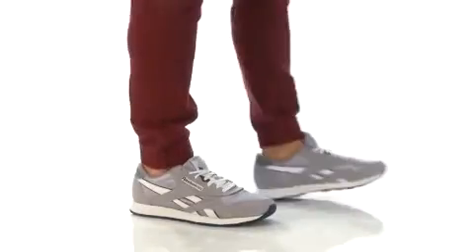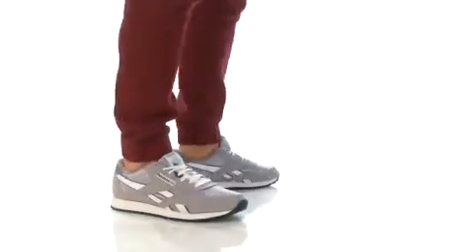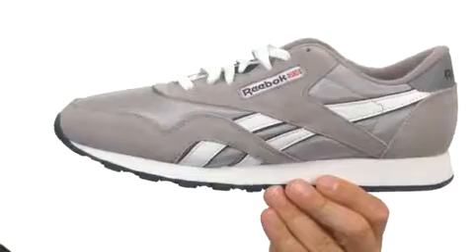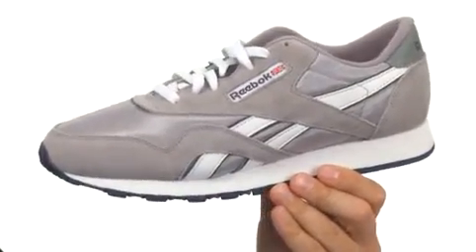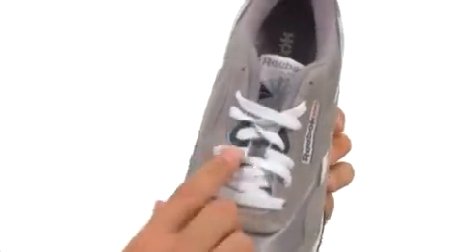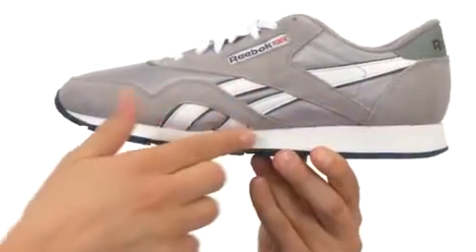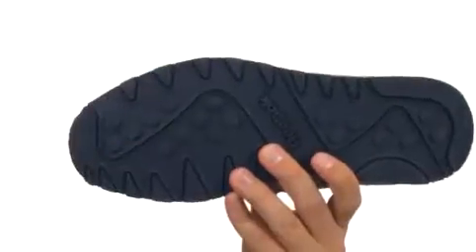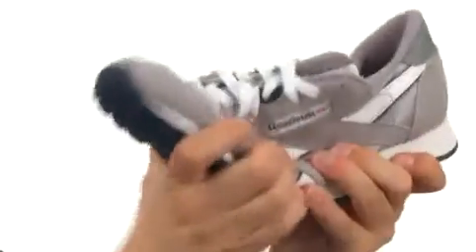Reebok Lifestyle Classic Nylon Men's Shoe